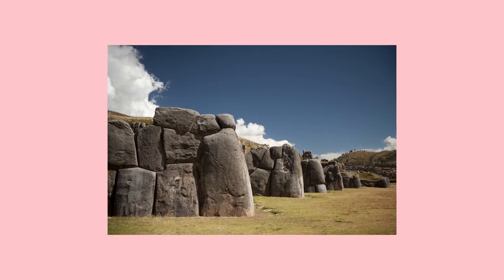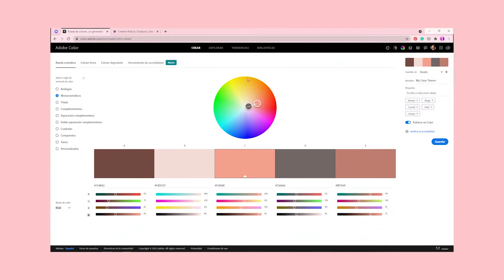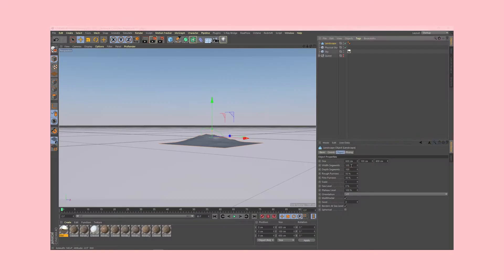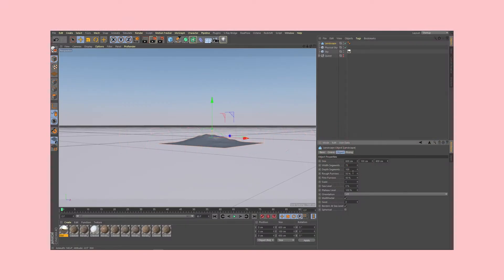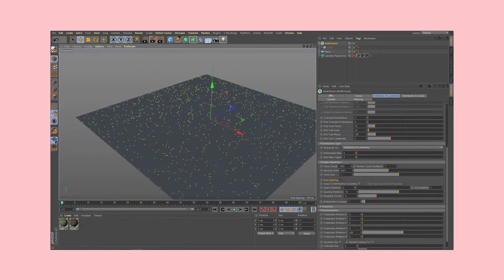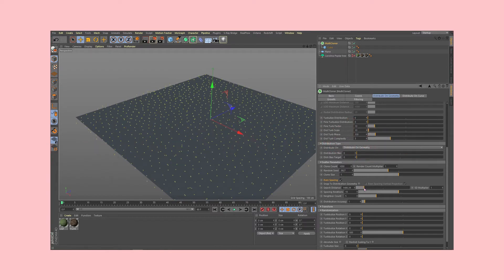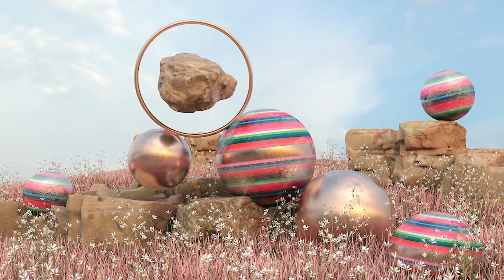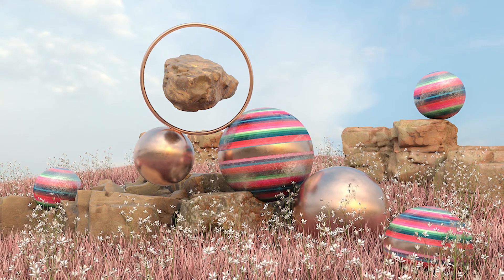Skillshare - Creative Thinking with Cinema 4D: Key Techniques for 3D Landscape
New Cinema 4D Class out now! ⭐Get free access to this class using this and get 30 days on Skillshare Premium for free.

🧡What you'll learn:
- To start we will look for inspiration for the creation of our 3D illustration.
- We will create a mood board of landscapes and a color palette to determine the look and feel of the project.
- We will talk about creative thinking.
- I will teach you how to work with lighting in Cinema 4D.
- I will show you how to build the landscape.
- I will teach you how to work with plants and trees in Cinema 4D.
- I will show you how to work on the composition.
- Finally, we will render the 3D.

🌟Adobe 3D
Design Your First 3d Abstract Composition: A Beginners Guide To Adobe Dimension
Advanced Techniques In Adobe Dimension: How to Create a 3D Scene
Art & Design

🌟Art History
 How to Use the Concepts of Impressionism in Your Designs

Get free access to these classes using the links and get 30 days on Skillshare Premium for free.

🌈Domestika Cinema 4D class:
3D for Instagram with Cinema4d

🌸NFT
Make a bid: